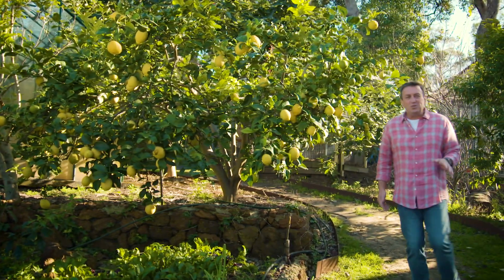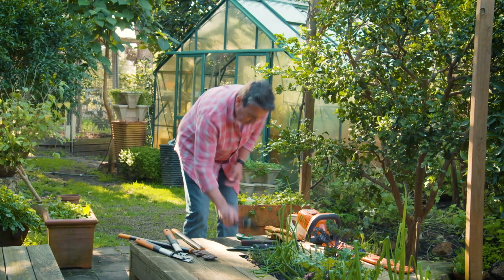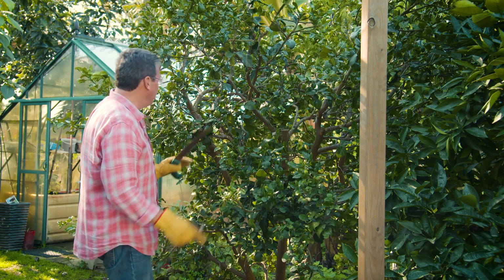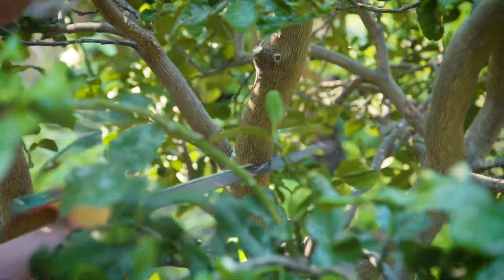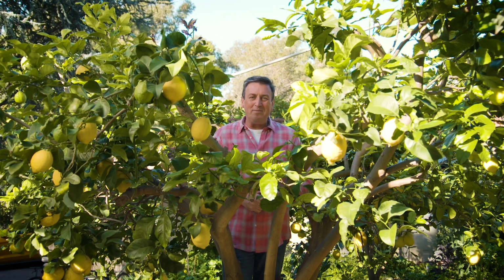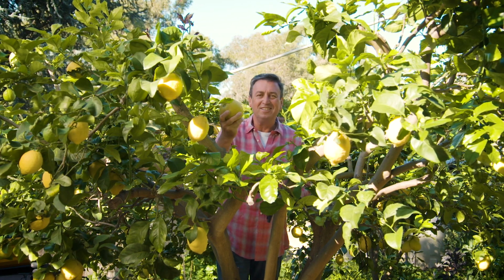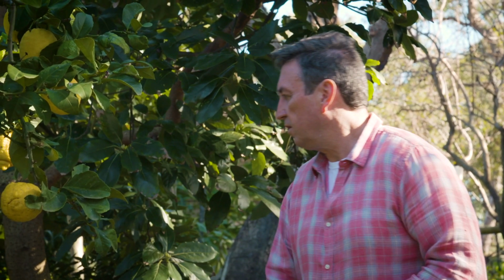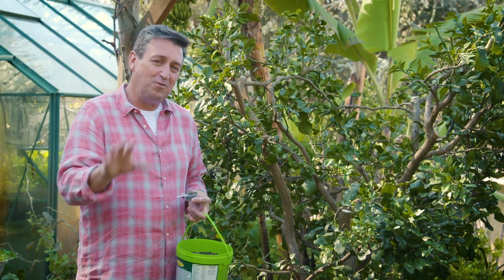The Garden Gurus - Citrus Pruning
Most citrus trees in Australia have finished fruiting at this time of year, making it the ideal time to give them a prune.